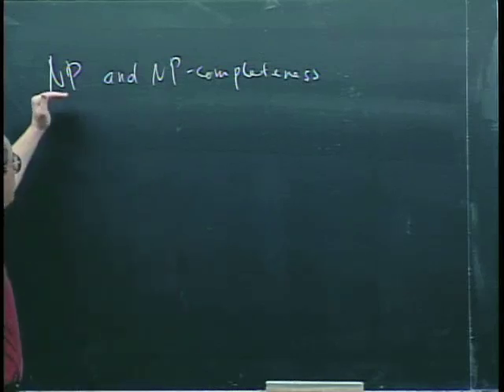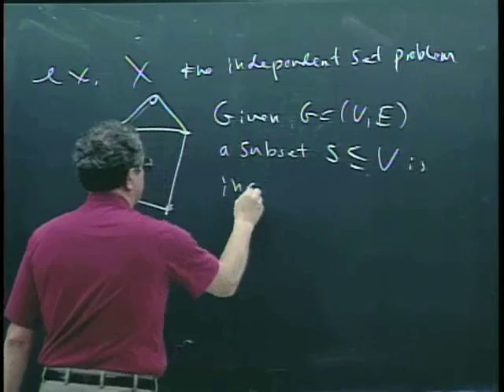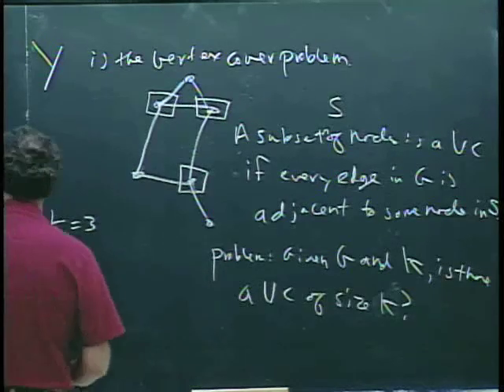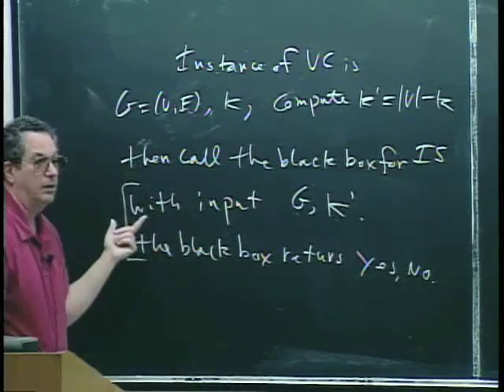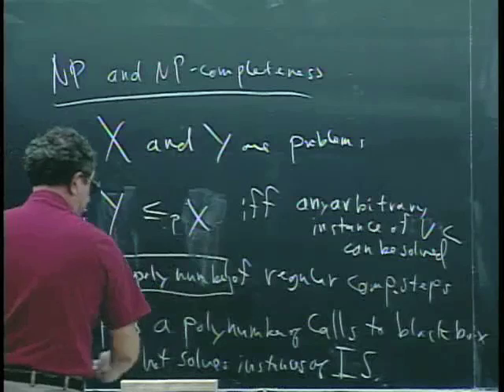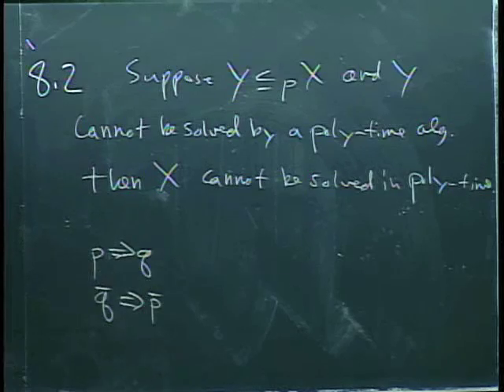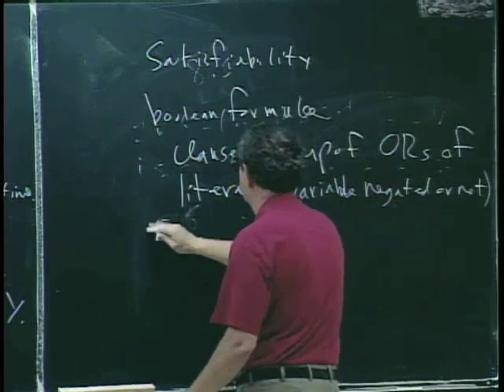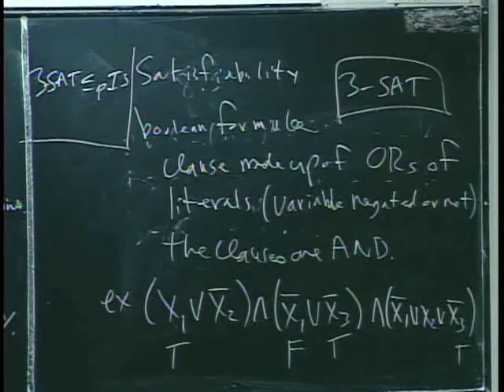Introduction to P and NP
Lecture 24 gives an introduction to P and NP and polynomial-time reductions.